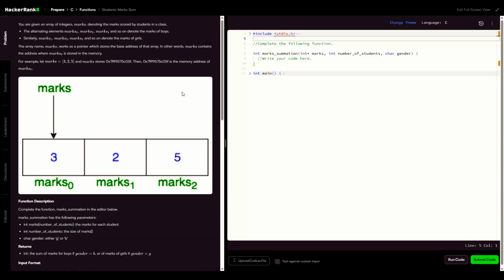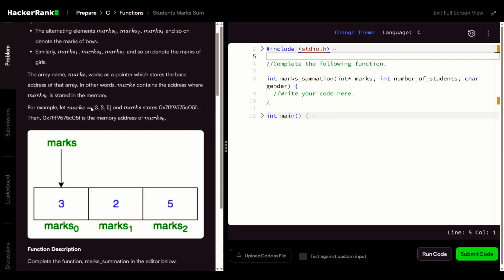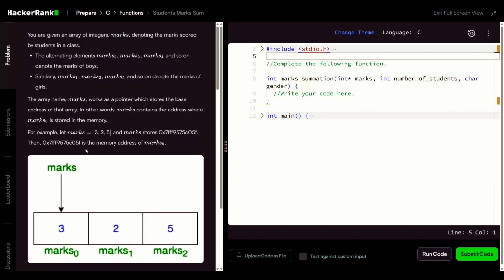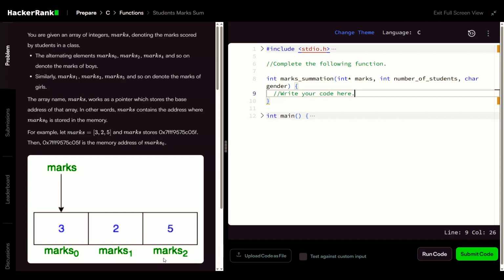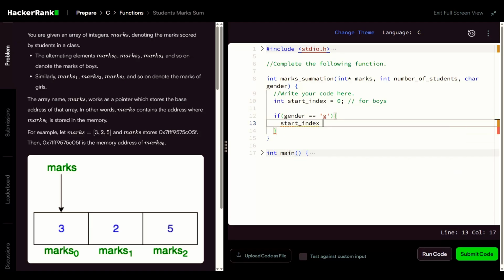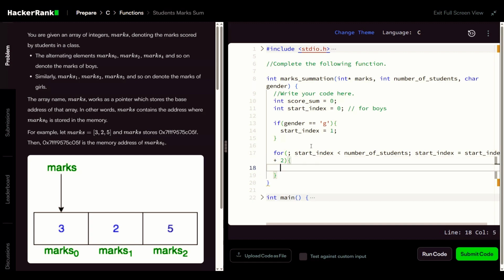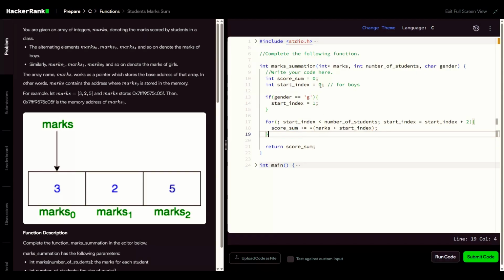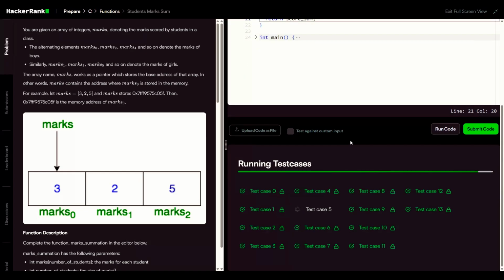Students Mark Sum || HackerRank Challenge - Medium Difficulty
This video teaches about for loops and functions in C.